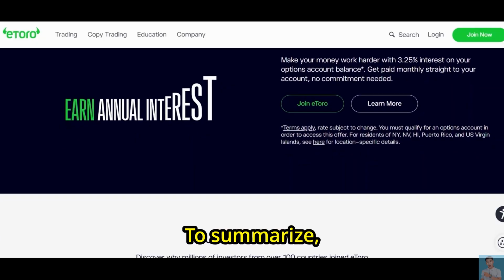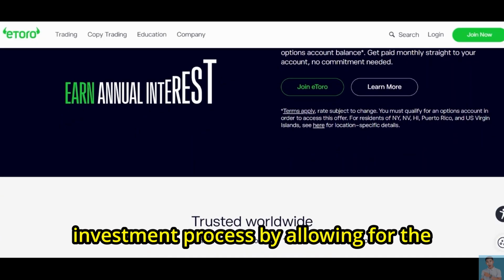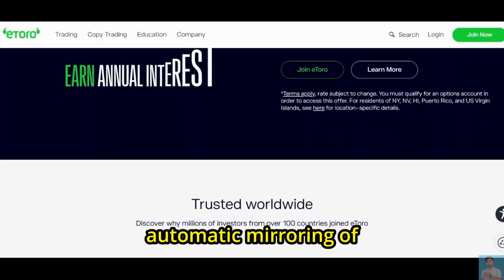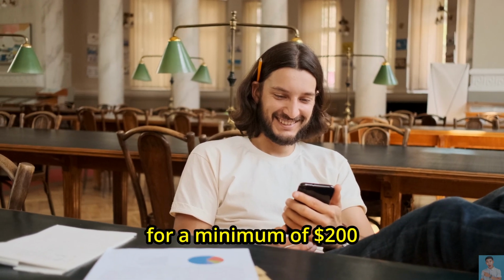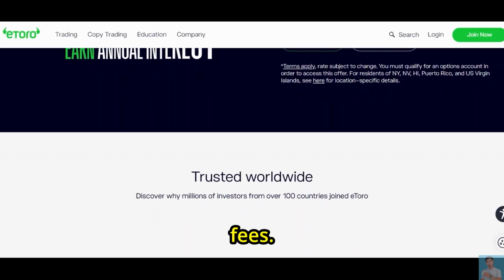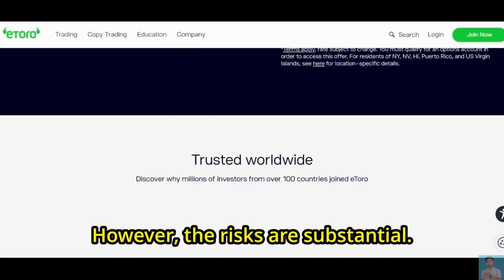eToro CopyTrader Review 2026 | Worth It or Leave It?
eToro CopyTrader solves the primary frustration of wanting to participate in global markets without having the time or expertise to study complex technical charts and financial balance sheets. This innovative social trading tool acts as a bridge for beginners, allowing them to bypass the steep learning curve of manual portfolio management by automatically mirroring the moves of seasoned investors. By selecting a popular investor based on their verifiable success rate and risk score, users can create a diversified strategy where every buy and sell order is executed in real time, proportionally to their allocated funds. This system provides a transparent, hands-off approach to wealth building that removes the mystery and high management fees often associated with traditional hedge funds or mutual funds. It serves as both a passive investment vehicle and an educational resource, as followers can observe professional entry and exit strategies as they happen. Whether the goal is to hedge against inflation with stocks or gain exposure to the crypto market, this feature streamlines the process into a single click for any account with at least two hundred dollars. However, relying on the brilliance of a stranger is a double-edged sword, and the true cost of following the crowd remains hidden until the market takes an unexpected turn.

### Pros

* Access to a transparent directory of traders with years of verifiable performance history and risk metrics.
* Truly passive investing experience through automatic real-time trade mirroring and proportional execution.
* No additional management or advisory fees beyond standard market spreads and individual trade costs.
* Low barrier to entry with a minimum investment of only two hundred dollars to start copying a professional.
* Educational value for beginners who can learn market analysis by observing the moves of high-performing experts.

### Cons

* Past performance does not guarantee future results and lead traders can still experience significant losses.
* Risks of slippage where trades execute at slightly different prices than the lead investor during volatility.
* Minimum position requirements of one dollar may cause smaller accounts to miss tiny trades made by the pro.
* Limited asset variety in specific regions like the US, where forex and commodities may not be available for copying.
* High potential for herd mentality where a single error by a popular trader impacts thousands of followers at once.

Behind every successful trade is a strategy the public can see, but the real question is what happens when the person you trust stops winning. Watching the numbers climb is easy, but the true test of this system is something most investors aren't prepared for until it's already too late.